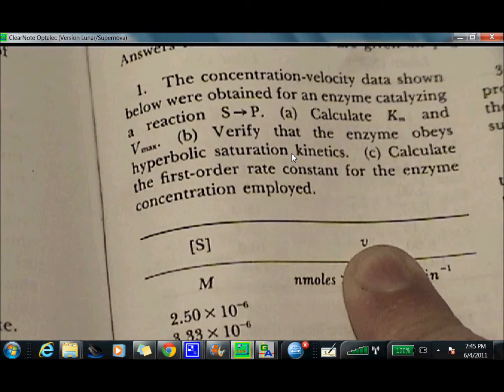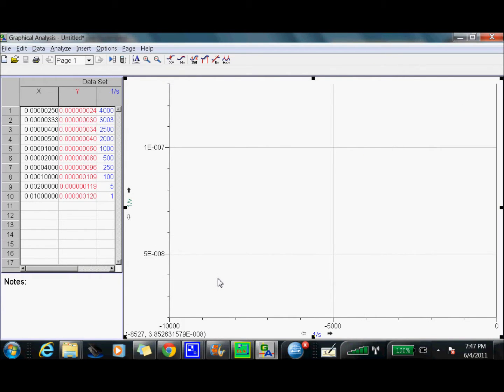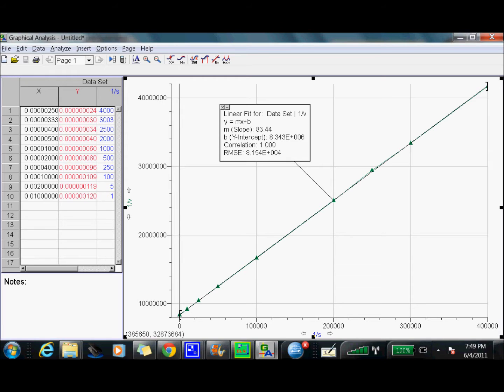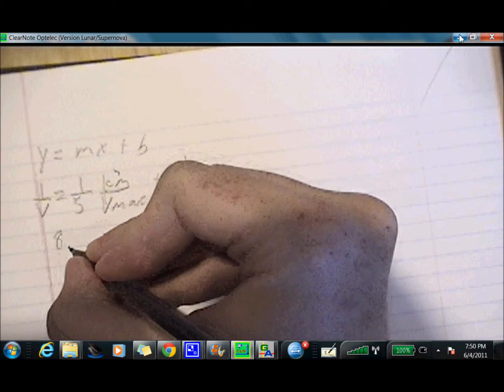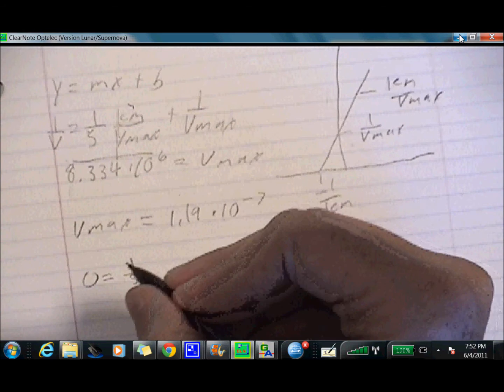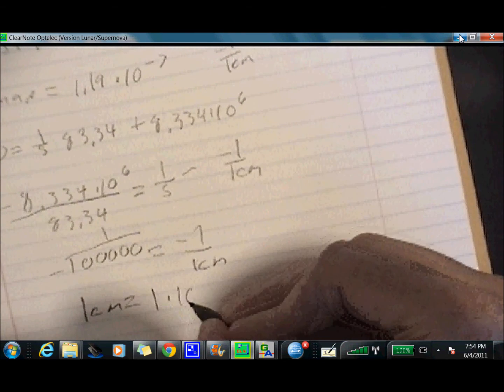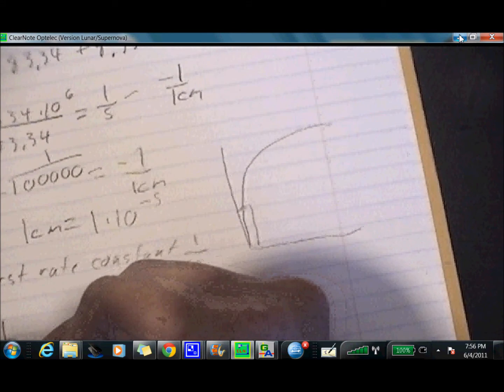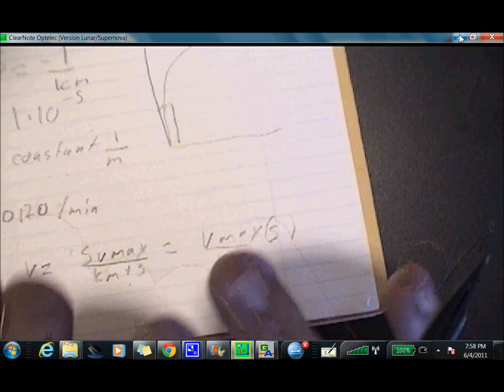enzyme kinetics- ploting real data (segel p319 #1 and #19) part1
Practice problems dealing with data and finding standard constants that would describe your enzyme's properties. This video also shows how to convert a standard michaelis menten equation into a lineweaver burk plot. This problem is taken from biochemistry calculations by segel on page 319 #1 and #19 part1